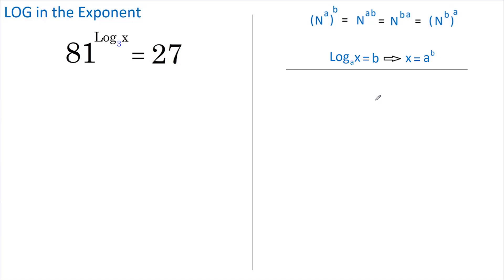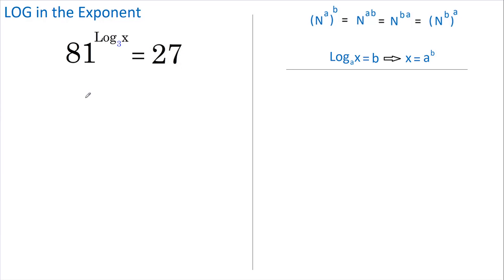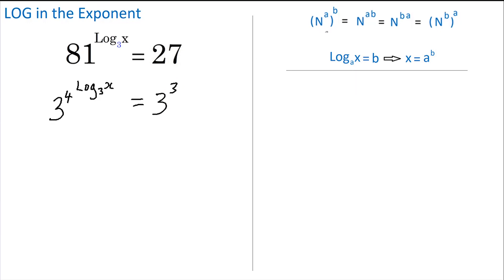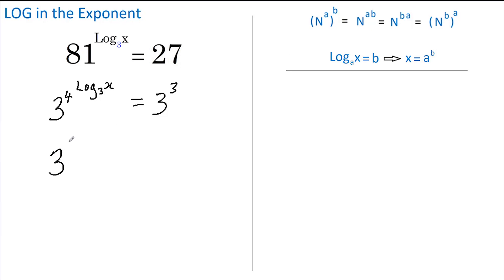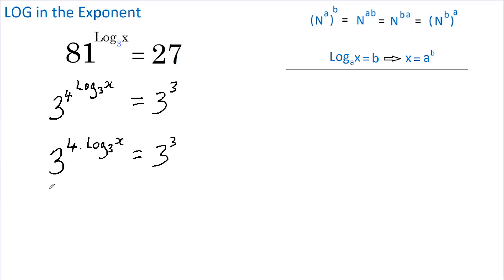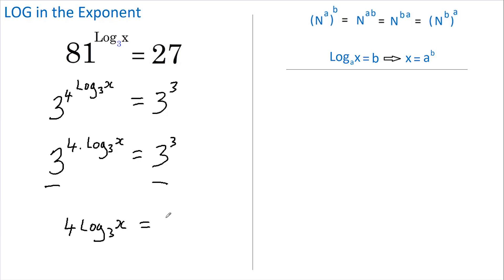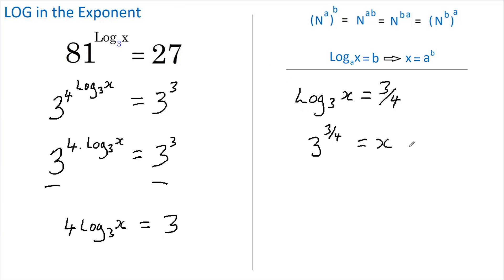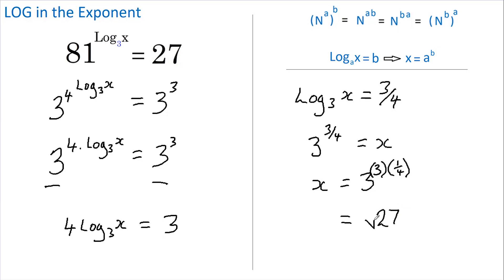LOG in the EXPONENT (FAST solution)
In this video I solve a "LOG in the EXPONENT problem".
This is not too difficult and teaches some basic concepts in solving problems like this.